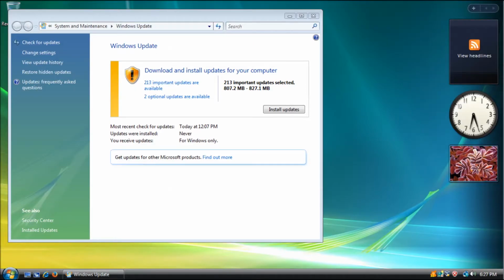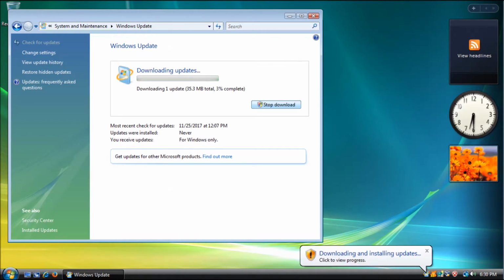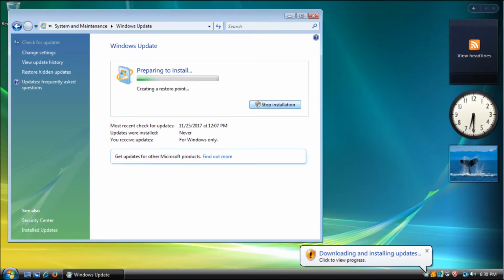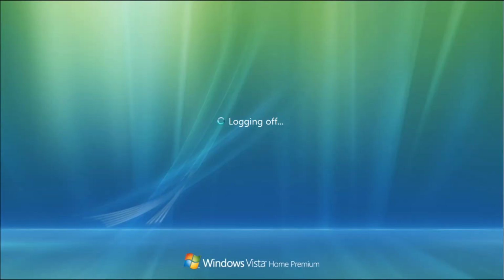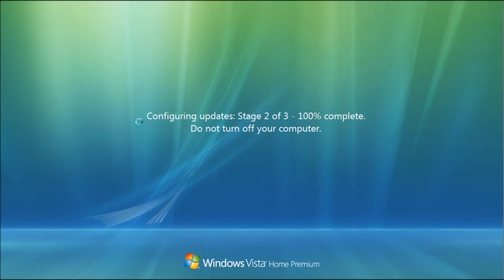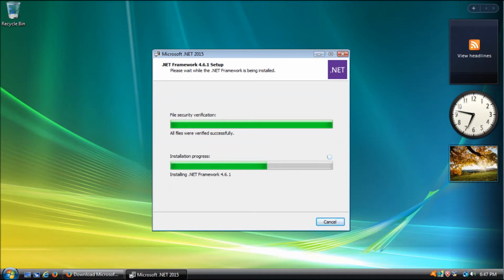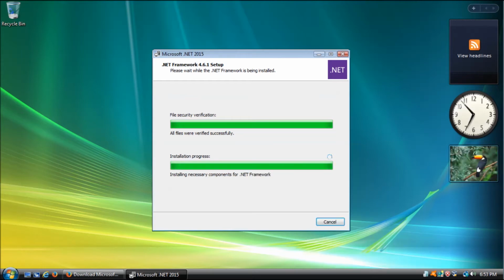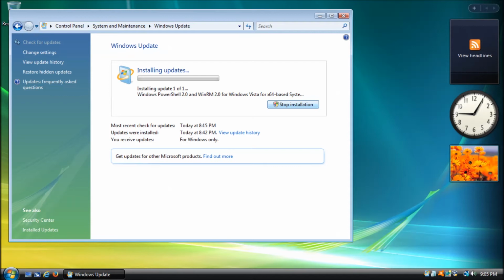Windows Update Mistakes to Avoid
Tired of Windows update problems?

This tutorial will guide you through the proper order to install Windows updates and troubleshoot common issues. Learn how to fix errors, avoid conflicts, and ensure your system is always up-to-date.

Key topics:

Understanding Windows update order: Learn the importance of installing updates in the correct sequence.
Patch Tuesday schedule: Stay informed about the latest Patch Tuesday releases.
Troubleshooting common update problems: Resolve issues such as missing dependencies, errors, and slow downloads.
Using the Windows Update Troubleshooter: Troubleshoot and resolve common update problems with ease.
Additional tips for successful updates: Learn about best practices for preventing update issues and ensuring smooth installations.
Whether you're a beginner or an experienced user, this video will provide you with valuable insights and practical tips for a seamless Windows update experience.

First, understand the update hierarchy:

Service Packs: Major overhauls, often including previous updates.
Update Rollups: Bundles of smaller fixes.
Internet Explorer Updates: Standalone improvements for your browser.
Developer Tools: For the coding enthusiasts.
Security Updates: Essential for keeping your PC safe.
Platform Updates: Enhance core system components.
The key takeaways:

Don't mix and match update types. Install them in stages.
Service Packs first: They're the foundation.
Update Rollups next: Build on the base.
Individual updates last: Follow the specific category order.
By following this order, you'll:

Avoid conflicts and messy dependencies.
Ensure smooth integration of all updates.
Spare yourself the headache of untangling Windows Update nightmares.
So, say goodbye to update chaos and hello to a smoothly running PC!

Welcome to the Adventure! This is Adam. If this is your first time here thank you for stopping by.  On this channel we discuss retro tech and legacy software. From how-to videos, to demonstrations, and experimentation. There is a little bit here for all manner of retrocomputing enthusiasts.

I appreciate you spending time here with me on the channel.